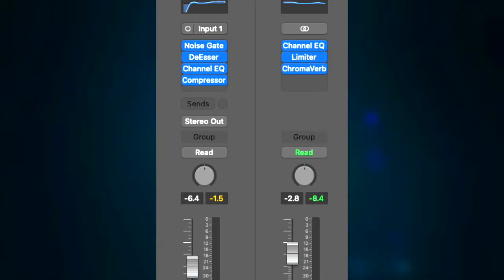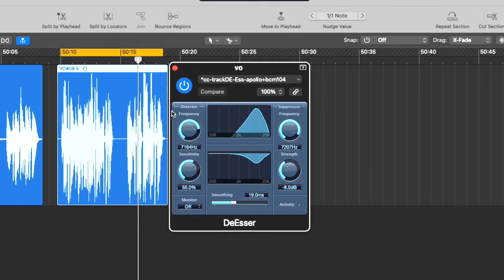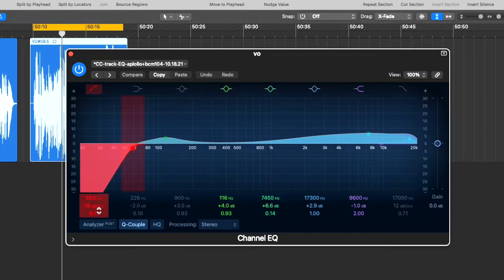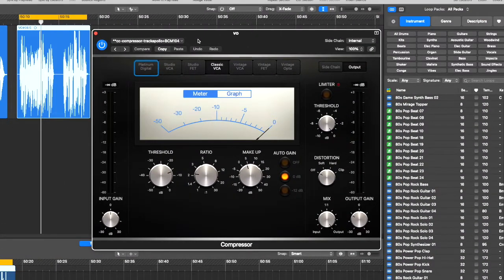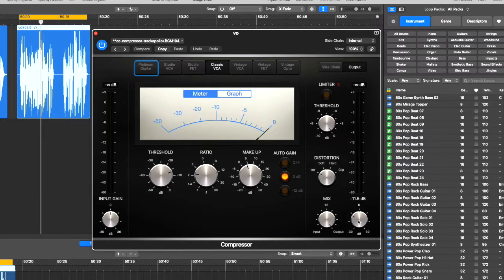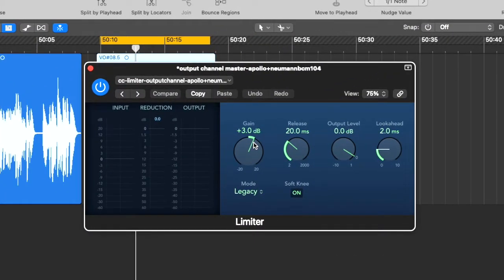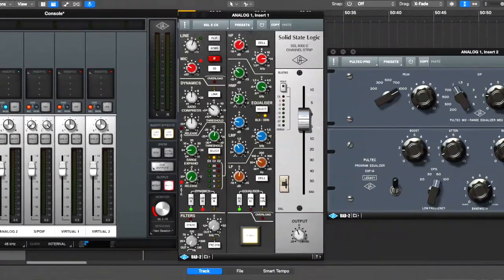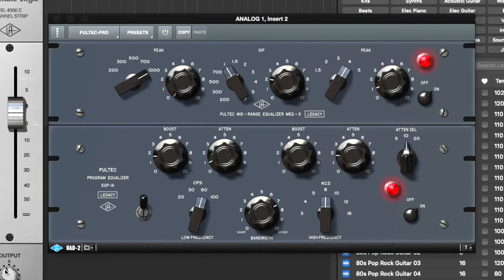How to create a Vocal Chain with both Logic Pro AND UAD plugins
utilizing plugins from Logic Pro and Universal Audio together to create a smooth sounding chain for voice over work.